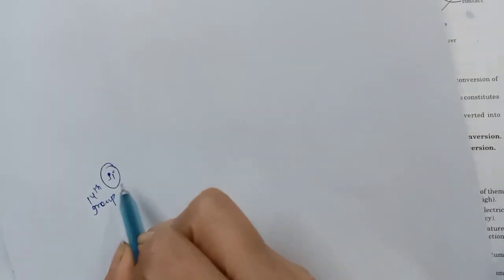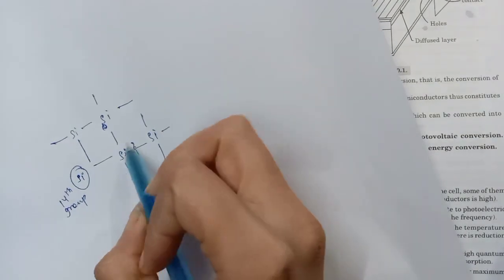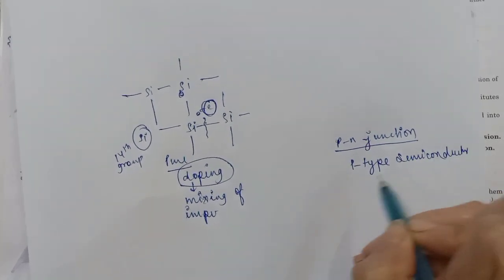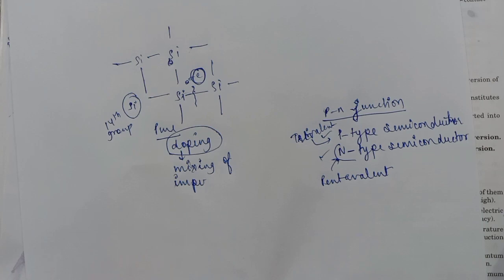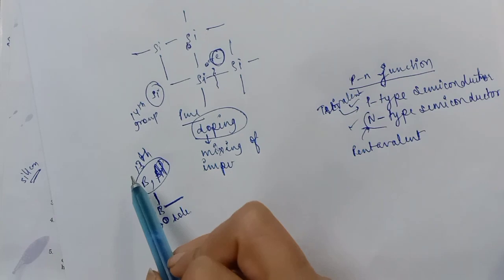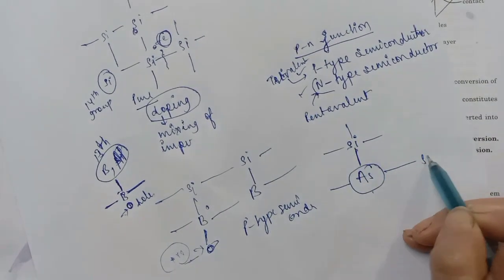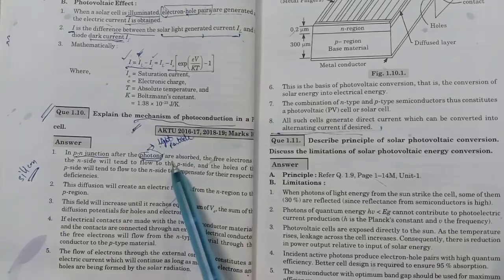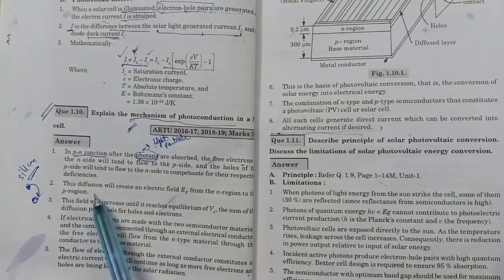Mechanism of photo conduction in PV cell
Very important questions renewable energy resources aktu